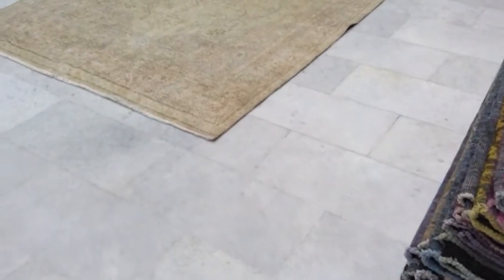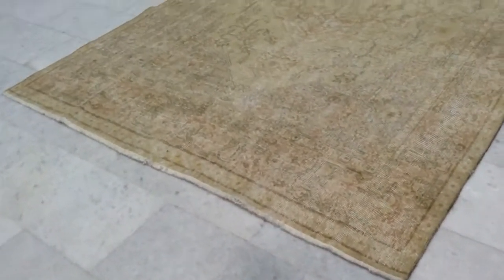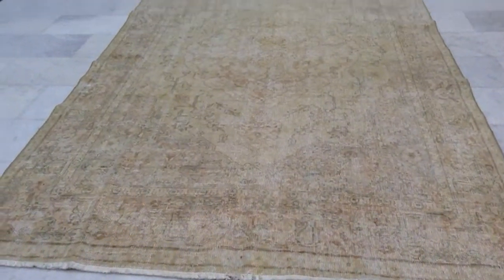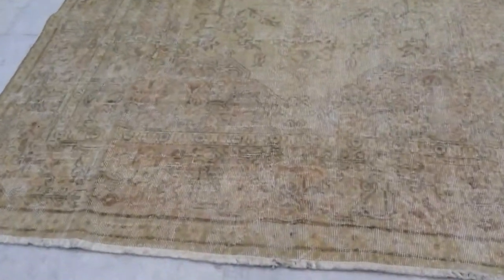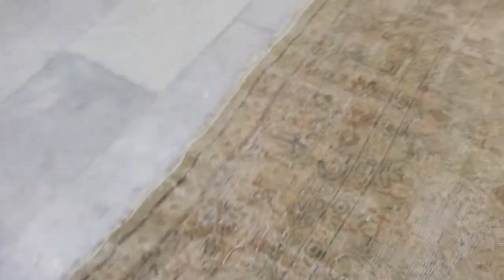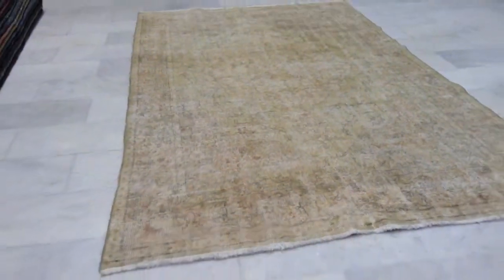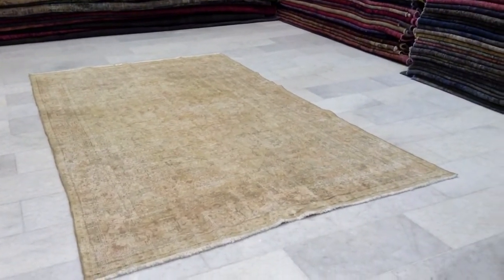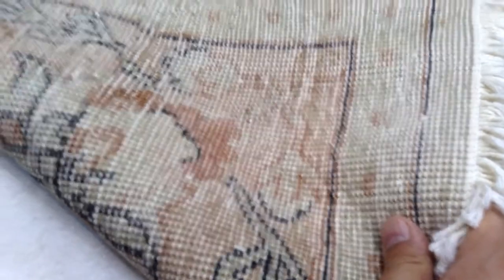Vintage Tapijten 5375